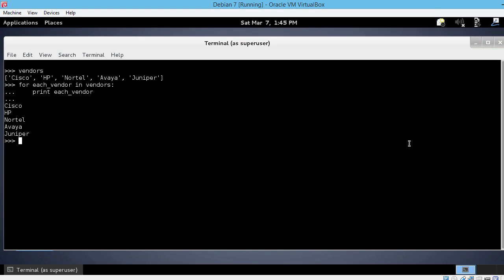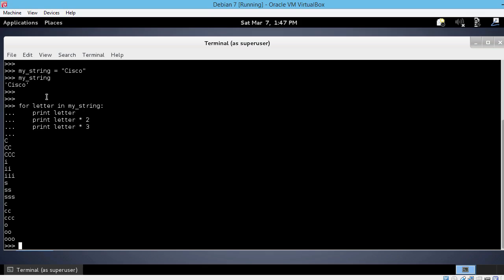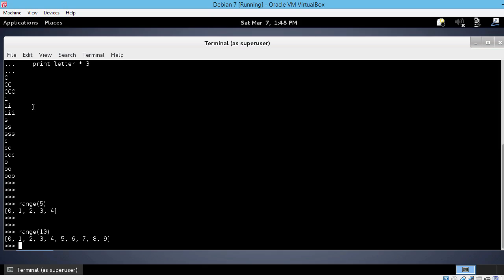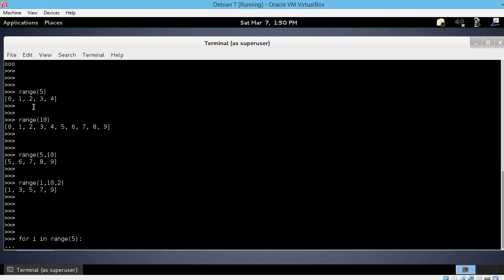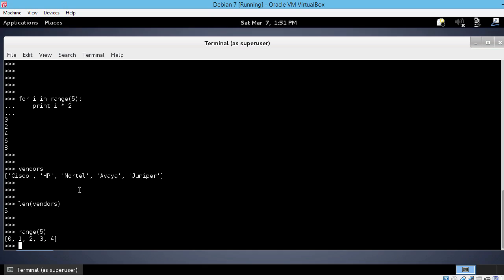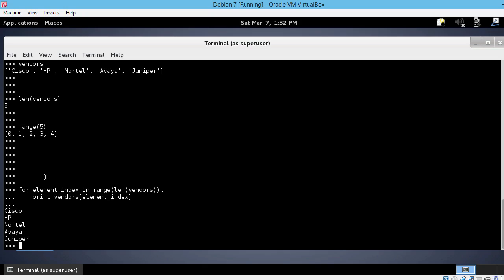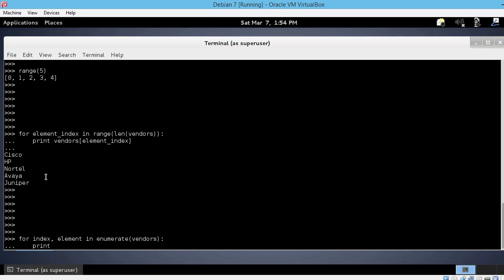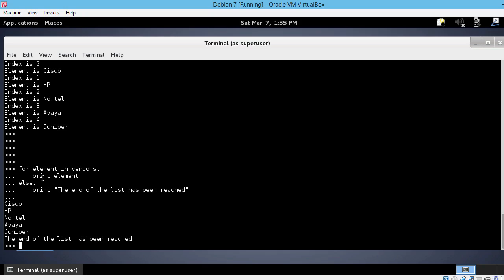34 For For Else loops